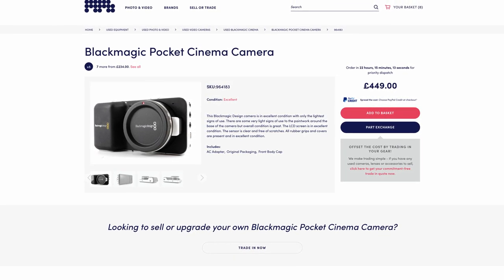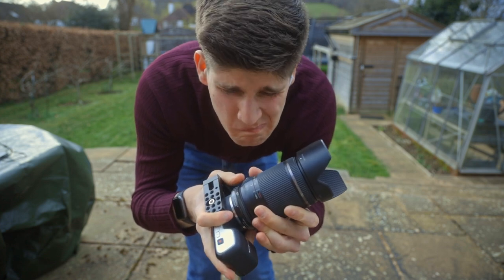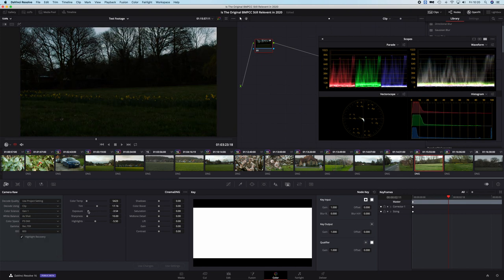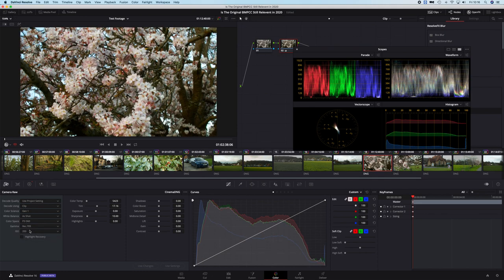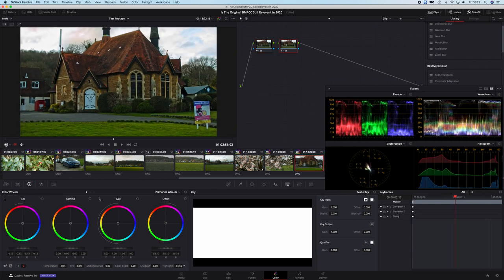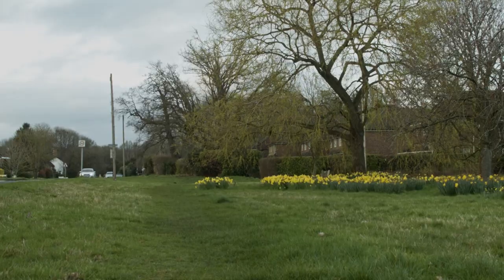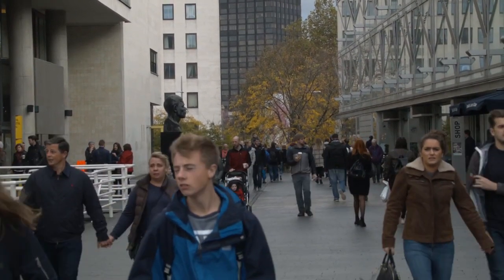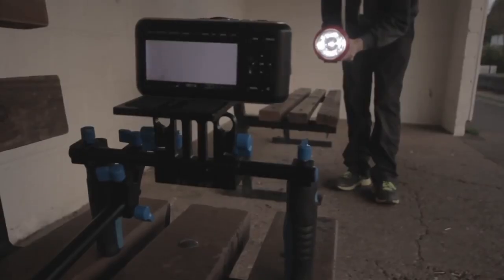Is The Original Black Magic Pocket Still Worth It In 2020?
Many years ago when I decided to upgrade from my Canon 650D, I ended up buying a Black Magic Pocket Cinema Camera (BMPCC) for short. I shot several projects with it, and had it for 3-4 years before then upgrading to my Canon C100 mark ii.

But now that the original BMPCC has 2 successors, the BMPCC 4k and 6k, I thought I'd make a video about my original BMPCC and see what it's like compared to the current camera offerings in 2020.

It's still a bit awkward to use, and I'm still very annoyed that my Metabones Speedbooster broke, but I had forgotten how nice it is having RAW footage where you can recover an unbelievable amount of dynamic range in post.

There's plenty of BMPCC RAW footage in this video. Some of it I shot specially for this review, and some from old projects. I should point out that several of the shots and projects in this video are several years old, some are as much as 5 years ago. Naturally I've improved significantly in terms of cinematography and colour grading since then, however I think the footage still illustrates the points in this video.

Hope everyone's doing well and staying safe from the Coronavirus!